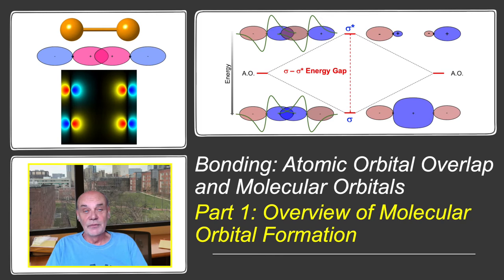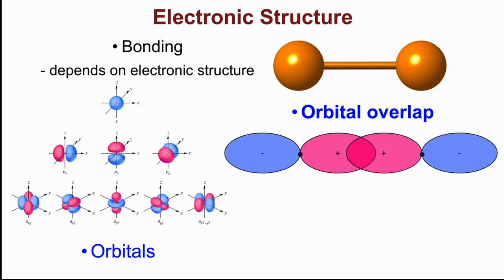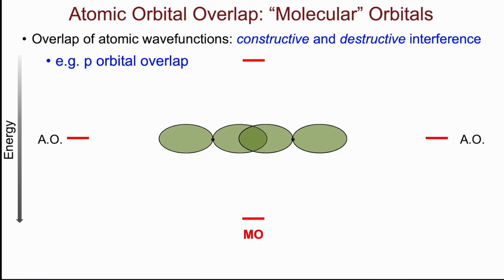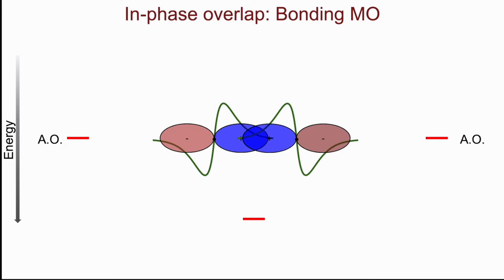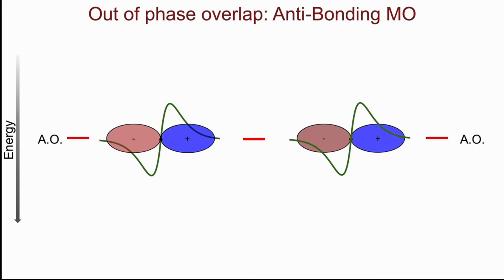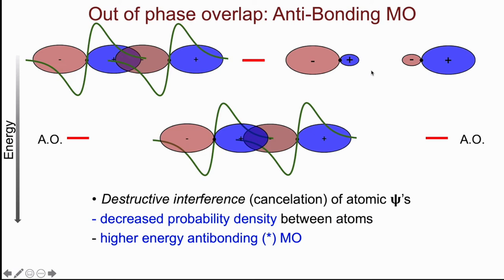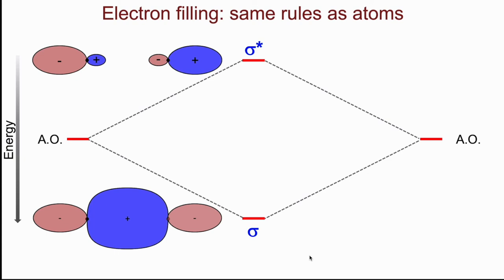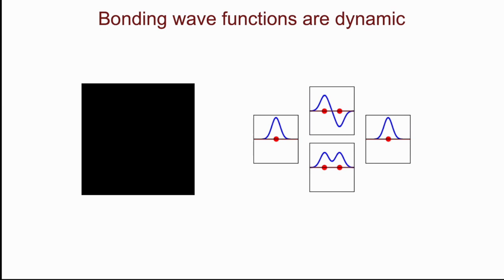Bonding: Atomic Orbital Overlap and Molecular Orbitals (Part 1: Overview of MO Formation)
Bonds are formed in materials through the overlap of atomic orbitals.  In these videos you will learn how the overlap produces different types of molecular orbitals, what factors affect the degree and type of overlap, and how the MO model can be used to understand bonds in ionic and covalent materials.
This first video gives a short overview of the formation of bonding and antibonding molecular orbitals through in-phase overlap (constructive interference) and out-of-phase overlap (destructive interference) of atomic orbitals to produce MO’s with energies that are lower and higher than the original AO’s.
The videos are aimed to providing a conceptual (rather than mathematical) understanding of molecular orbital formation and presented at a level appropriate for a sophomore taking an introductory class in materials science and engineering.  For more detail on the properties of atomic orbitals, the viewer is guided to my series of videos on the “Electronic Structure of the Atom: Orbital and Wavefunctions”.   For a more mathematical description of MO formation and its extension to solid state materials, the videos on “Orbitals and Electronic Band Structures” are recommended.